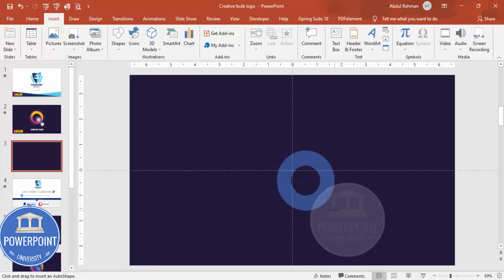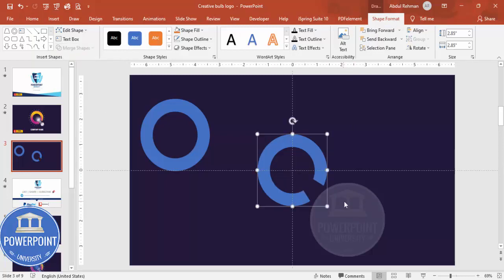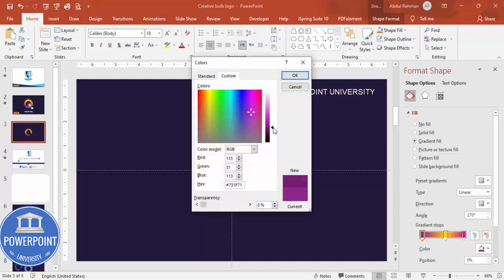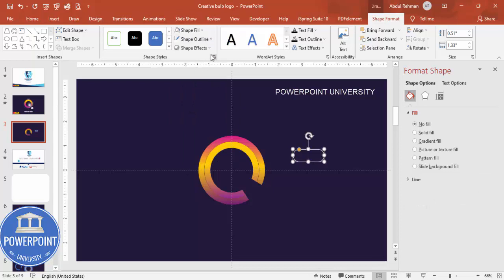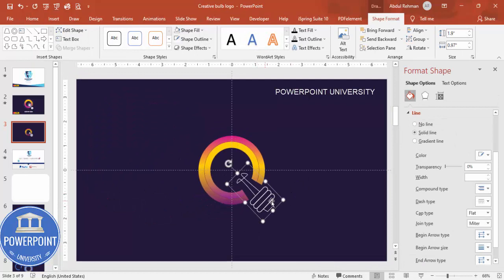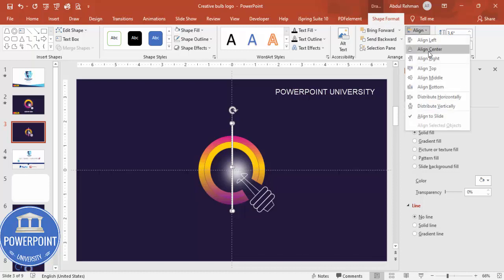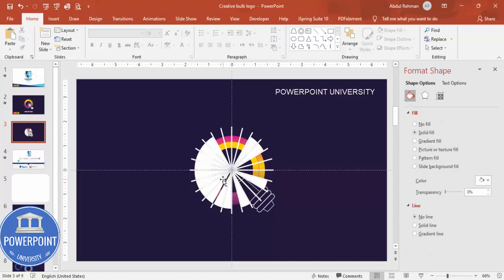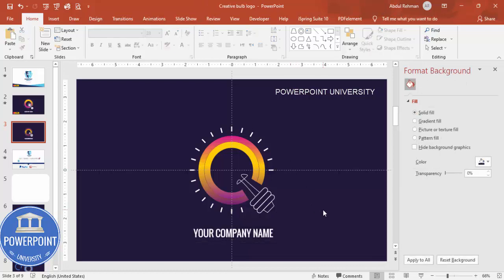Create your logo in minutes in PowerPoint. Tutorial No. 896